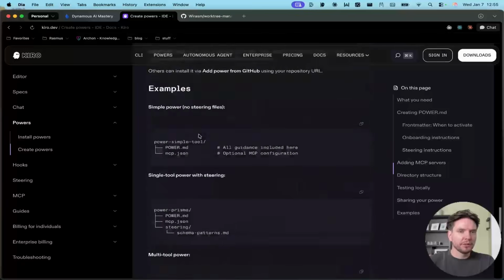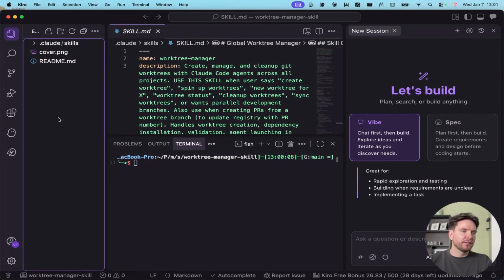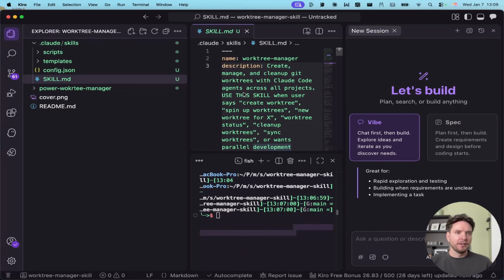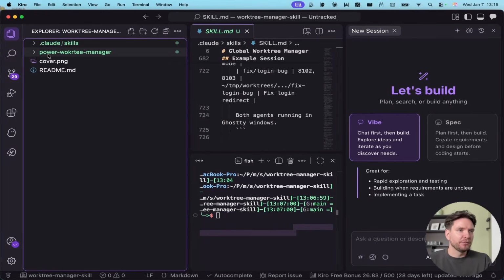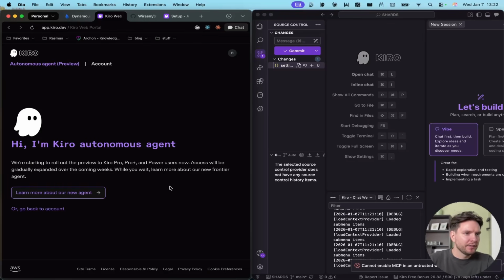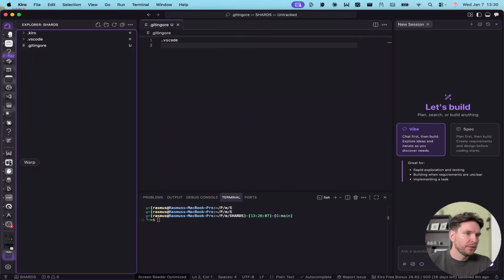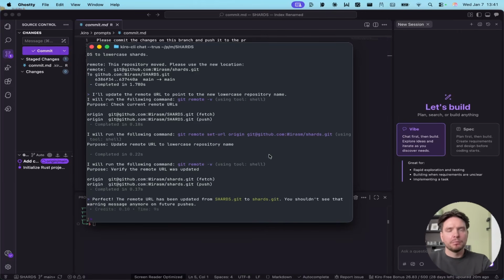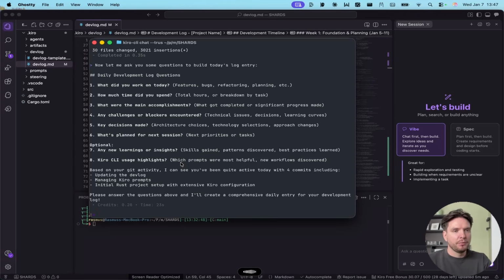I Tried Porting Claude Skills to Kiro - This Is What I Learned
Can you use Claude Code skills in other AI coding tools? Yes - and it's simpler than you think.

Skills are just markdown files that instruct agents. They're not locked to any specific tool.

What you'll learn:
- Why AI coding skills are portable across tools
- How to make any coding agent use your existing skills
- The limitations to watch out for
- A workaround when native support doesn't exist

I tried porting my Work Tree Manager skill (manages parallel AI agents in separate branches) to a different tool. Hit some walls, but found a universal approach that works.

This is part of a hackathon where I'm building "Shards" - a Rust CLI for managing parallel AI coding agents.

🏆 Hackathon Info:
- $17,000 prize pool (10 winners)
- Jan 5-23, 2026
- Build anything with Kiro CLI

📅 This Series:
Daily videos Mon-Fri. Learning, building, sharing what works (and what doesn't).

### Timestamps

0:00 - What we're testing today (Powers)
0:40 - Quick demo of Work Tree Manager skill in Claude Code
3:00 - Attempting to port skill to Kiro Power
6:00 - Reading the Powers documentation
7:00 - Powers not available in CLI (first disappointment)
8:00 - Shoehorning the skill into Kiro CLI anyway
10:00 - Why skills are just simple markdown primitives
11:30 - Powers don't support shell scripts (second disappointment)
13:00 - Deciding what to build: Shards (Rust work tree manager)
15:00 - How we'll work around the limitations
16:00 - Setting up the GitHub repo
19:00 - Updating yesterday's dev log
22:00 - Setting up the Rust project
25:00 - Honest take on Kiro so far
26:00 - Dev log for today
29:00 - Wrap up and tomorrow's plan

This is part of a 20-day hackathon where I'm building "Shards" - a Rust CLI for managing parallel AI coding agents.

### Timestamps

0:00 - What we're testing today (Powers)
0:40 - Quick demo of Work Tree Manager skill in Claude Code
3:00 - Attempting to port skill to Kiro Power
6:00 - Reading the Powers documentation
7:00 - Powers not available in CLI (first disappointment)
8:00 - Shoehorning the skill into Kiro CLI anyway
10:00 - Why skills are just simple markdown primitives
11:30 - Powers don't support shell scripts (second disappointment)
13:00 - Deciding what to build: Shards (Rust work tree manager)
15:00 - How we'll work around the limitations
16:00 - Setting up the GitHub repo
19:00 - Updating yesterday's dev log
22:00 - Setting up the Rust project
25:00 - Honest take on Kiro so far
26:00 - Dev log for today
29:00 - Wrap up and tomorrow's plan